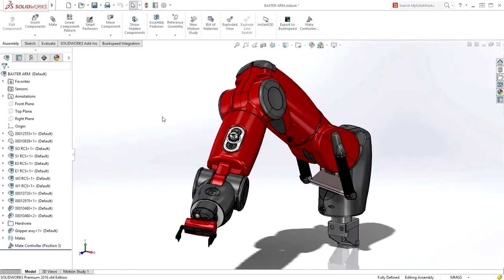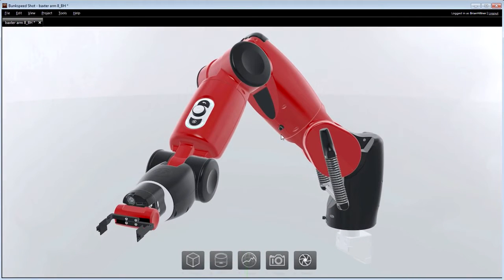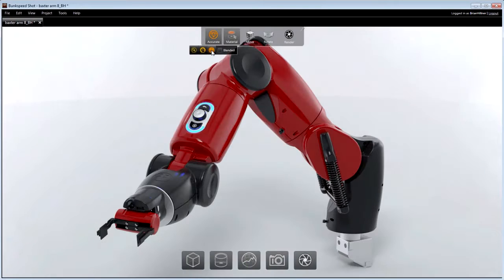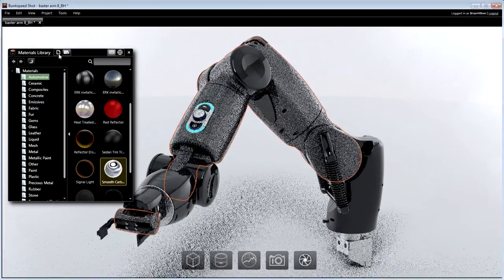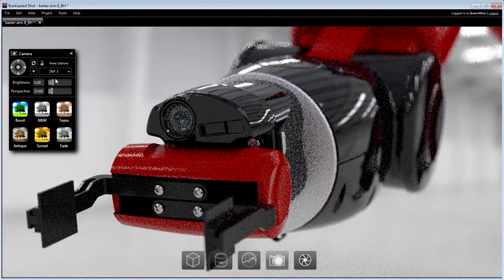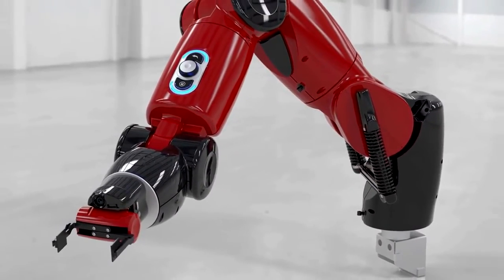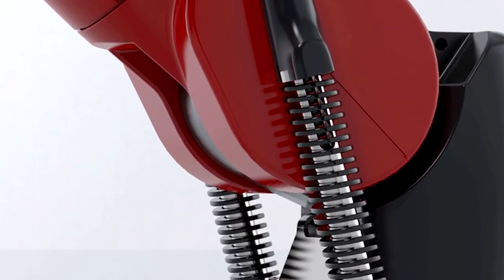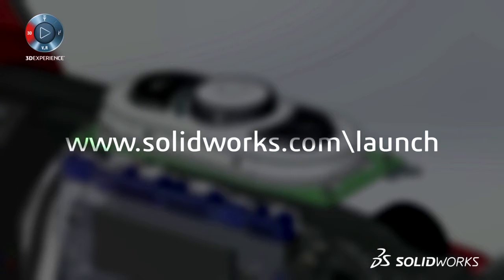SOLIDWORKS Visualize "Conoce sus beneficios"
Conoce la nueva funcionalidad de SolidWorks que te permitirá crear imágenes foto realistas con resultados sorprendentes.

SolidServicios el representante de SOLIDWORKS en México